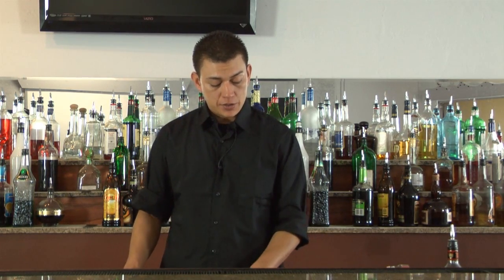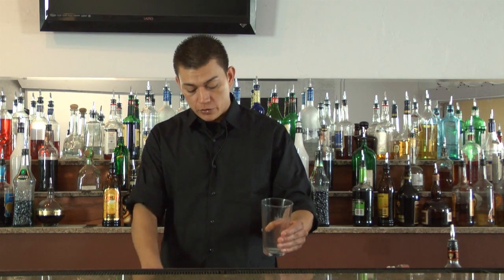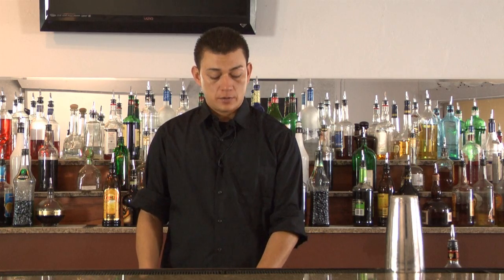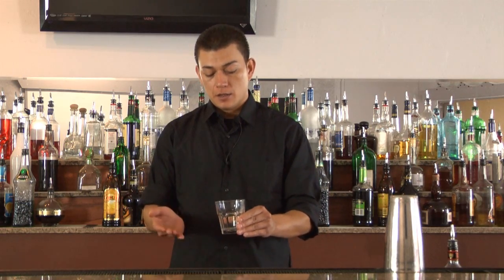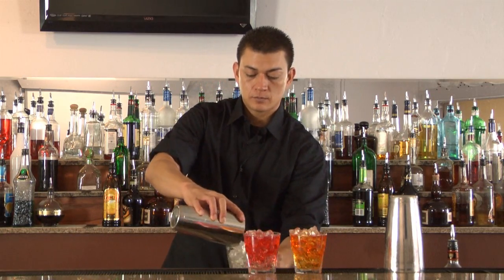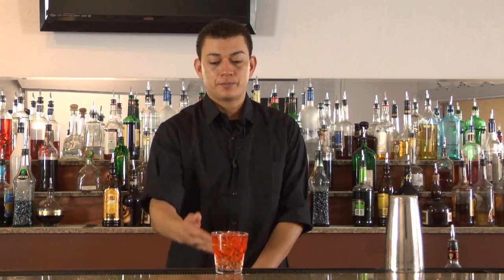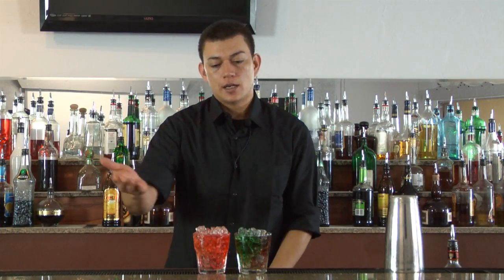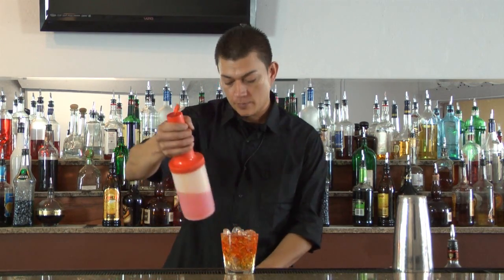Online Bartender Course Part 4